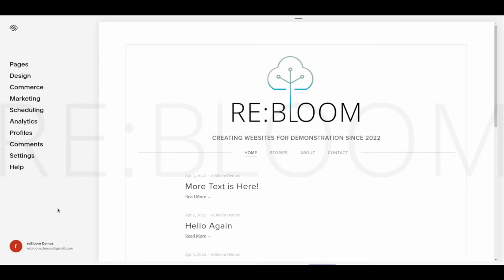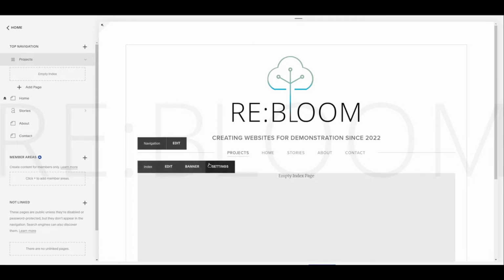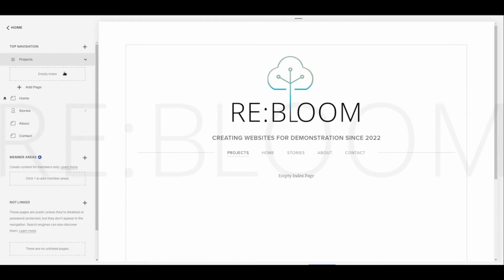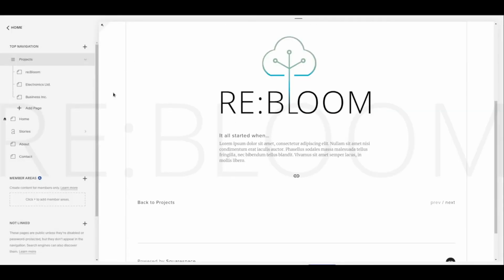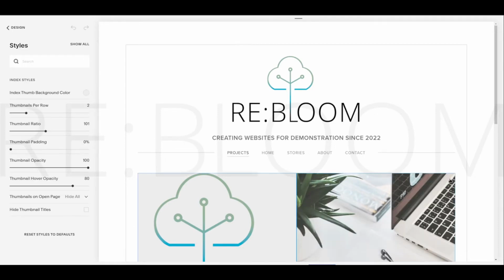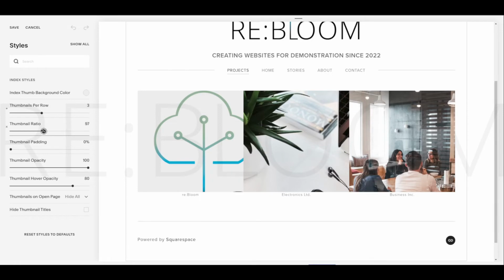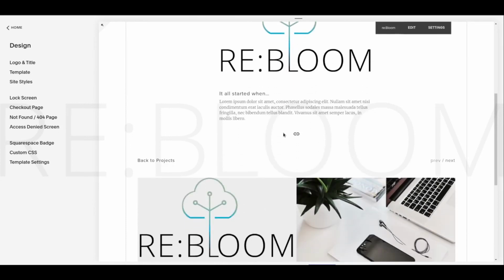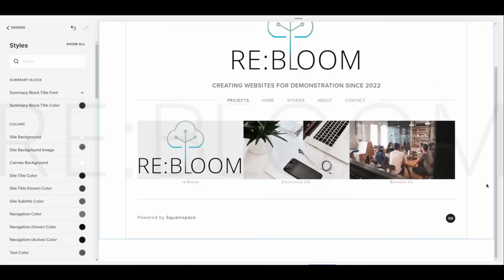re:Bloom | Squarespace | Creating a Portfolio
0:00 Intro
0:24 Creating a new index page
0:51 Creating index subpages
1:17 Setting a subpage's featured image
1:46 Styling an index page and subpages